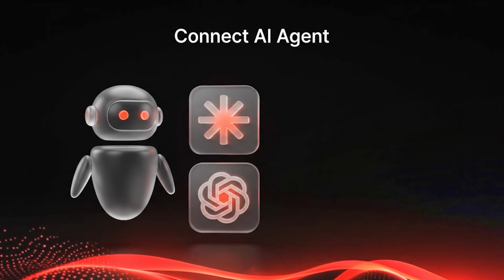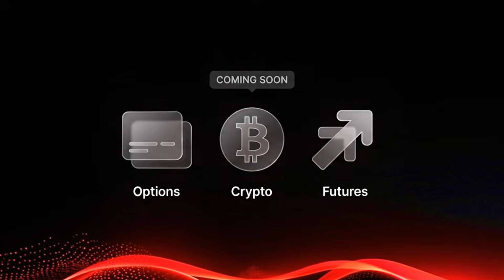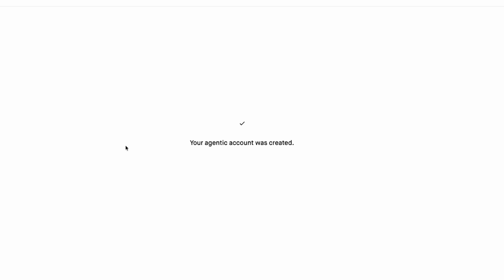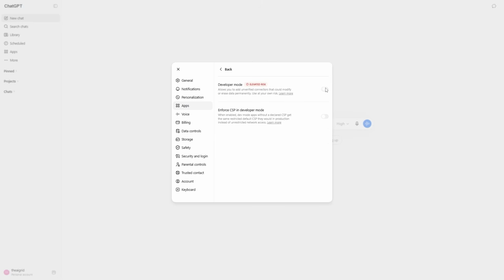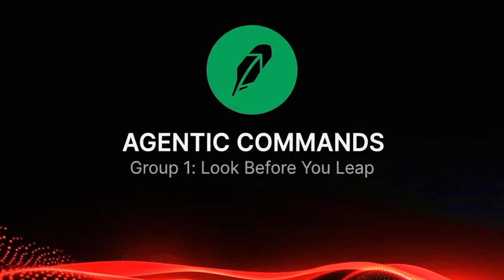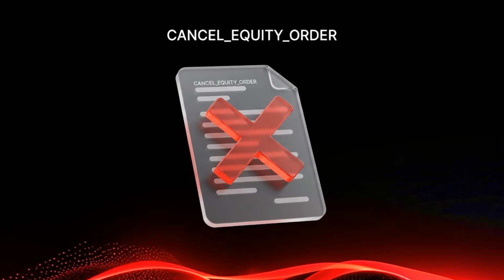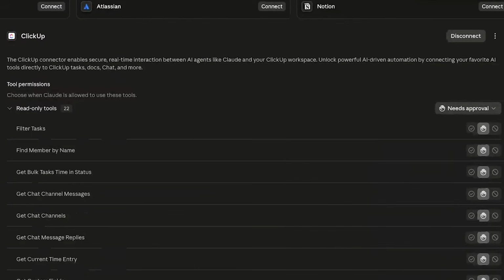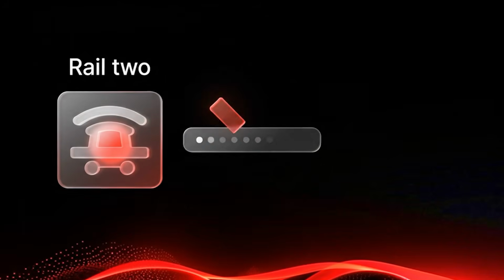Robinhood Agentic Trading Tutorial - How To Use Robinhood Agentic Trading 2026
Join My Skool Community And Get  Access All Resources Mentioned

Learn how Robinhood Agent Trading works, who can use it, and how to connect an AI agent like Claude or ChatGPT to a separate Robinhood agent account.

In this video, Andrew Black explains what Robinhood’s Trading in Plain English feature is, how the MCP connection works, how to connect Claude and ChatGPT, what commands matter most, and what safety risks to understand before letting an AI agent near your money.

00:00 How do you connect an AI agent to Robinhood in 2026?
00:32 What is Robinhood Agent Trading and Trading in Plain English?
00:55 Who can use Robinhood AI agent trading?
01:16 How do you connect Claude to Robinhood MCP?
03:03 How do you connect ChatGPT to Robinhood MCP?
04:02 What Robinhood AI trading commands should beginners use?
04:17 How do you check your Robinhood portfolio with an AI agent?
04:52 How do you research stocks with Robinhood agent trading?
05:08 How do you review and place Robinhood equity orders?
05:25 What daily prompts can you use with a Robinhood trading agent?
06:13 Should you allow an AI agent to trade automatically?
07:05 Is Robinhood AI agent trading safe?
07:44 What are the risks of letting AI trade stocks?
08:00 Where can you learn more about AI finance workflows?